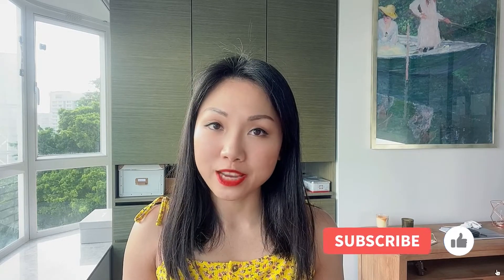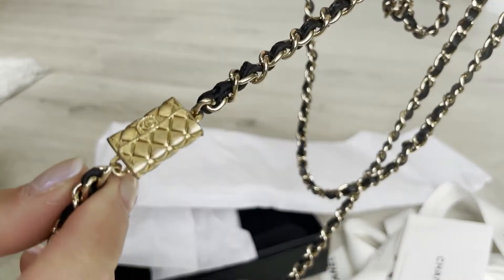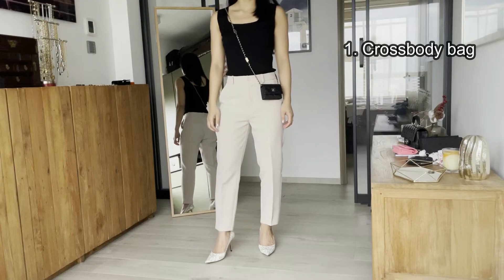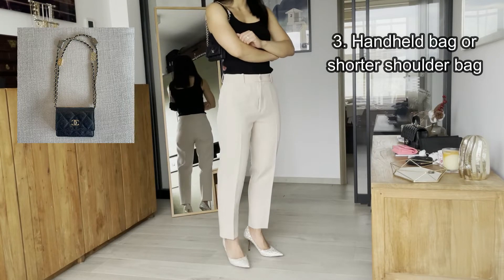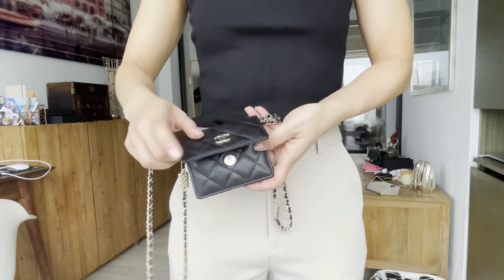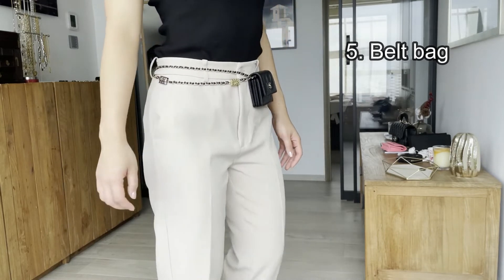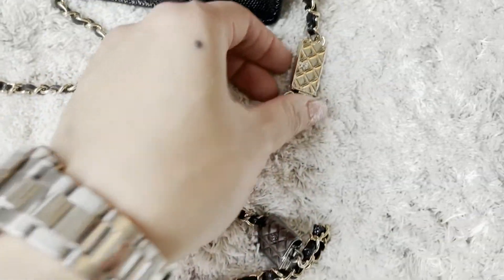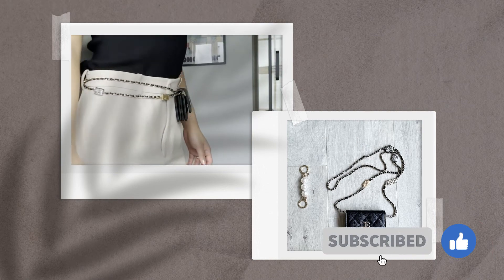CHANEL Clutch with Chain | 5 Ways to Wear the Micro Bag | Unboxing, Review & Modshots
Chanel Clutch with Chain Micro Bag in black caviar leather from the Fall-Winter 2021/22 Collection (21K). Check out 5 different ways you can use the nano bag, plus quick tips on how to turn it into a belt bag to make it more versatile.

Chanel Clutch with Chain in Black Caviar Leather AP2444 B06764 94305